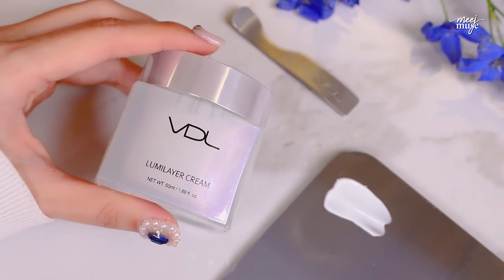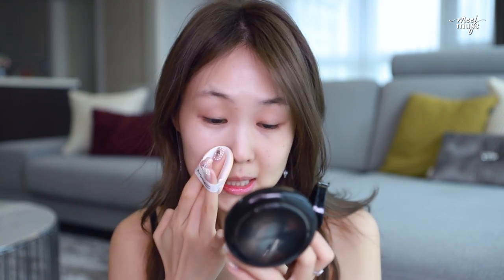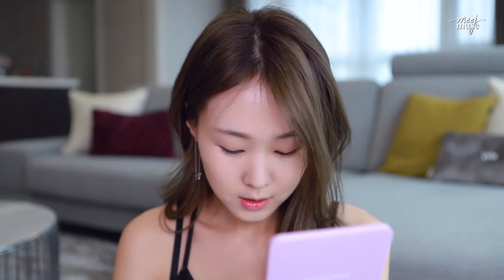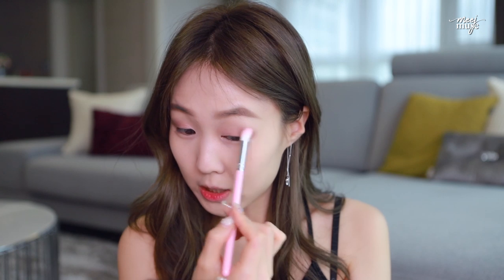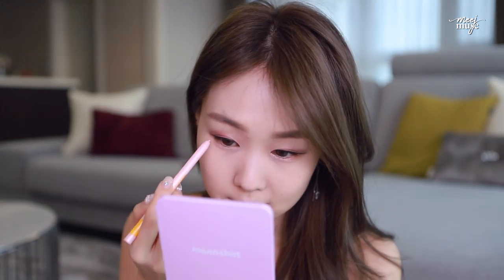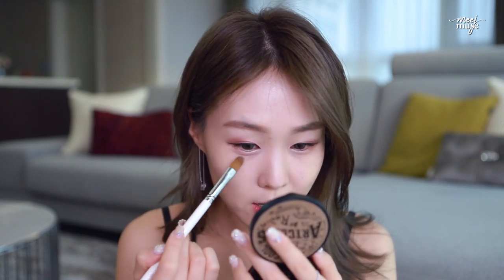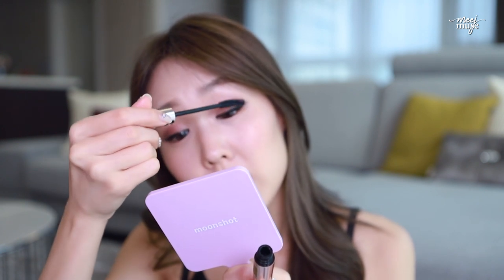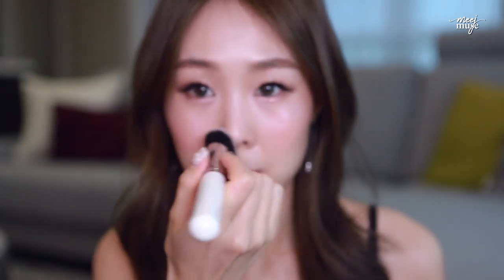GET READY WITH ME w/ BEST OF BEAUTY: MAKEUP 2018 💜😘✨ 2018년 베스트 메이컵으로 겟레디윗미! meejmuse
🕊 My Handmade, Vegan Makeup Brushes (Express International Shipping)

Hey musers, time for BestOfBeauty Makeup! Thought I'd do a fun chatty, chill, real GRWM so we can spend some quality time together. I blab about random things as usual but hope you enjoy this video! Also let me know what you'd like to see more of on my channel this year xx

Happy lunar new year for those who celebrate it!!!

Love always
Jen

✤ Featured Products

IN ORDER OF MENTION

◦ Tamburins Water Essence

◦ Goodal Premium Snail Tone-Up Cream

◦ Carenology95 Toning Light-Up Repair Sun Cream

◦ Carenology95 3-Active Defense Sun Cream

◦ Aviance UV Expert Gluta Orange

◦ Make Up For Ever Radiant Primer (Blue) / Amazon

◦ Cailyn Bulgarian Rose Oil Makeup Primer

◦ MAC Studio Perfect Hydrating Cushion Compact

◦ MAC Lightful C C+ Coral Grass Quick Finish Cushion Compact

◦ Courcelles Concealer Crayon

◦ 3 Concept Eyes Eyebrow Kit

◦ Wakemake 16-Color Bomb Eyes #01 Blush Bang

◦ Colorgram Cream Liners #02 Sparkle Black, #03 Candy

Must be 18 years or older to enter! If younger, please get parental permission.

CHANGED:
Due to Youtube being too tedious/inefficient in making announcements and contacting winners personally, please also leave a comment on my Instagram post announcing this video going live. I will then contact the winner directly via DM in 1 week and announced in that photo caption.

Thank you always for your friendship, love and support. I love you!

💓  Find Me

💓  Muse Beauty Official (My Handcrafted Makeup Brushes!)

♥ FYI

All opinions and content in this video are my own, neutral & honest thoughts based on my personal experiences.